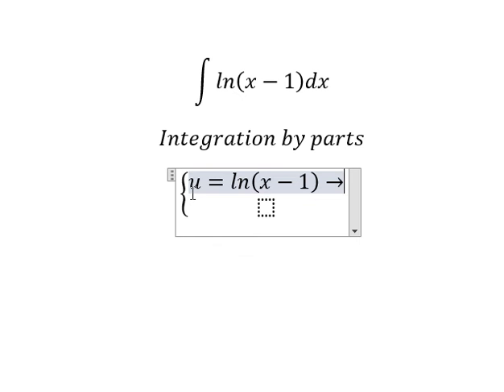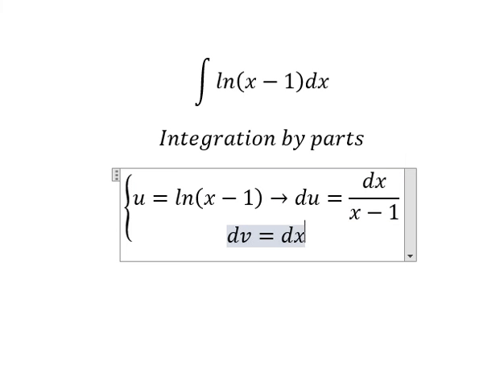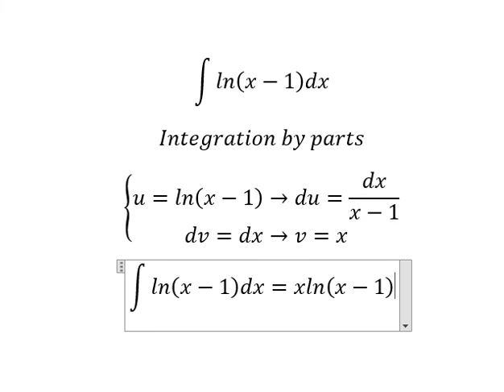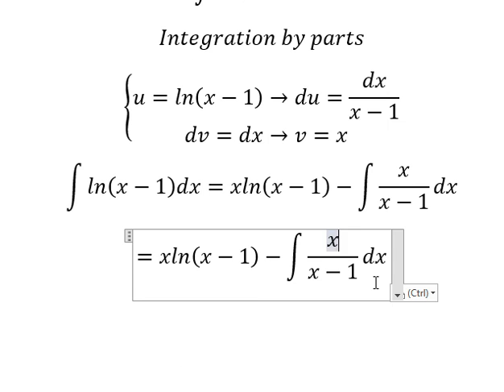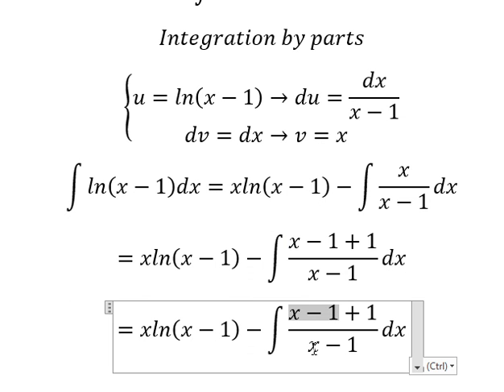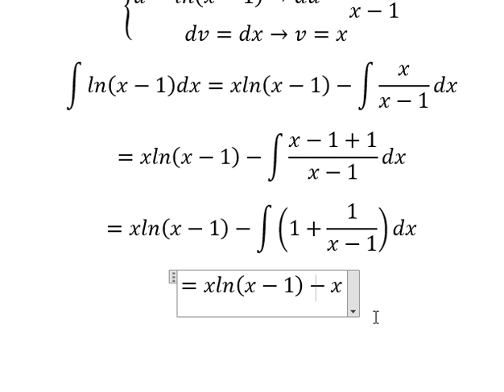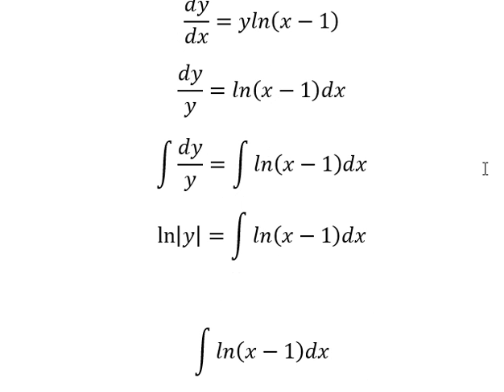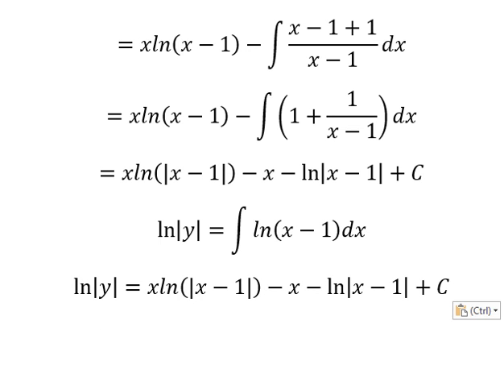Calculus Help: Separable Differential Equation - dy/dx-yln(x-1)=0 - Techniques